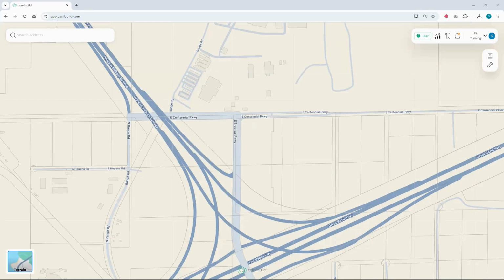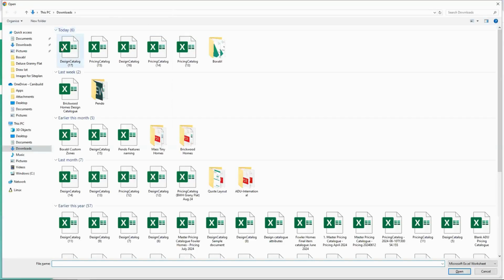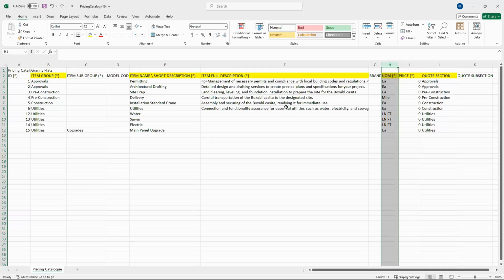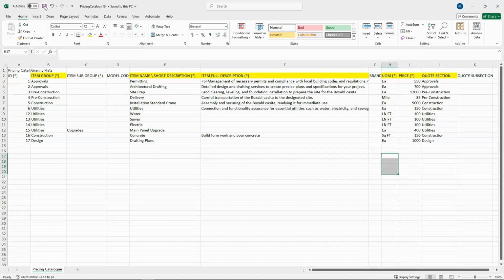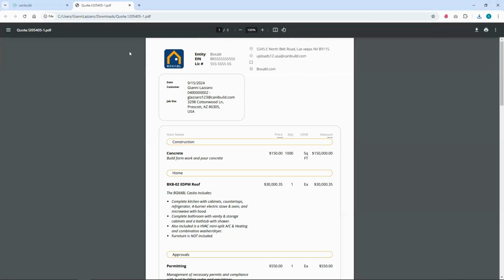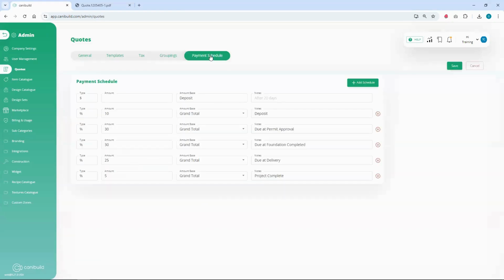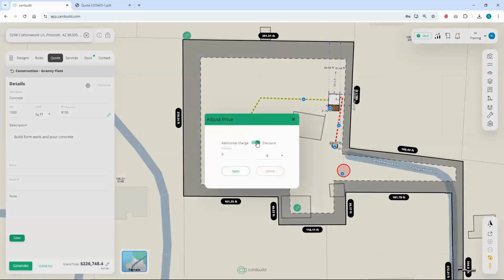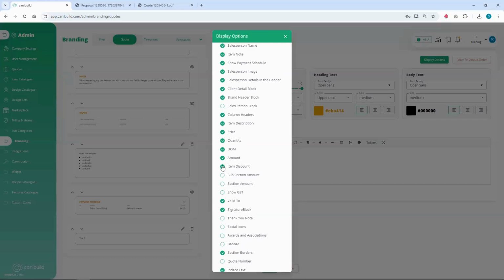canibuild Training Boxabl Session 3